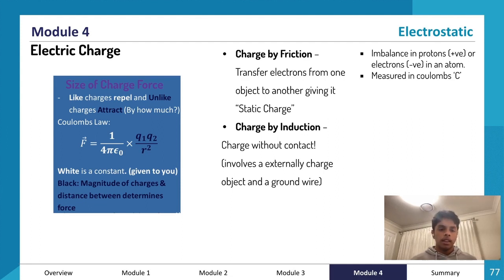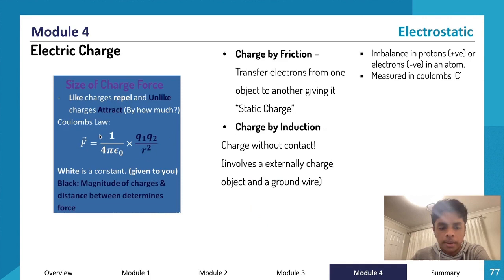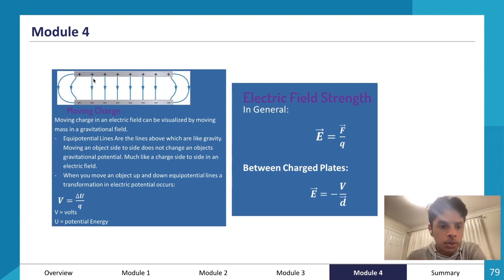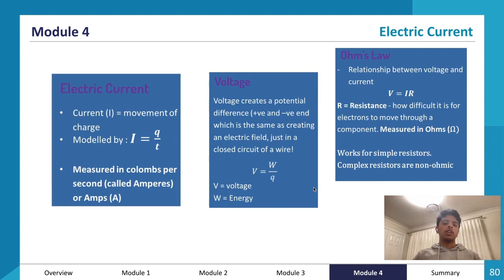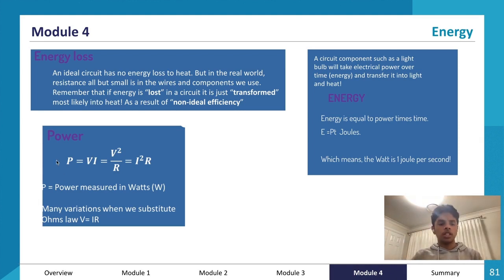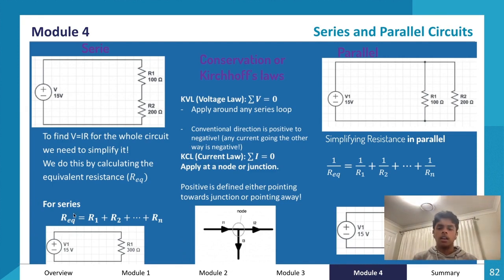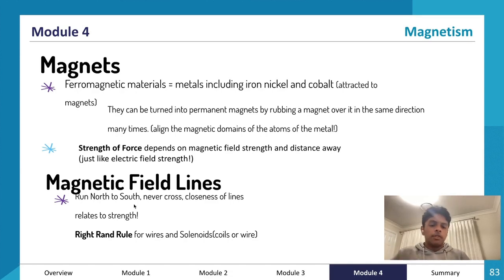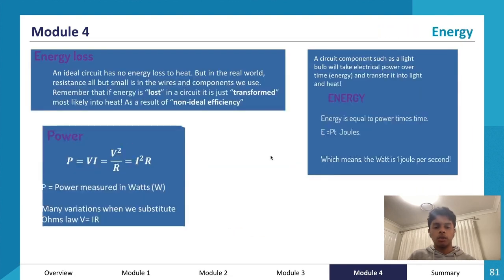Module 4 Headstart | HSC Year 11 Physics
An expert Headstart on Module 4 for HSC Year 11 Physics. Covers everything you need to know to ace your exams!